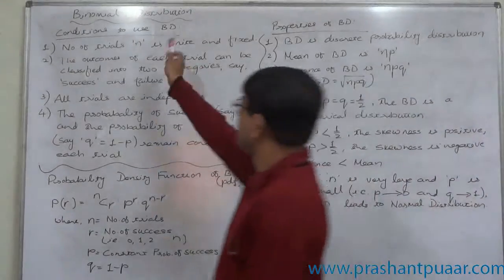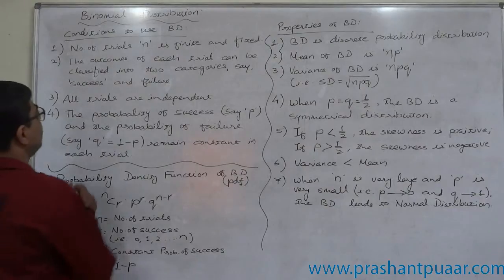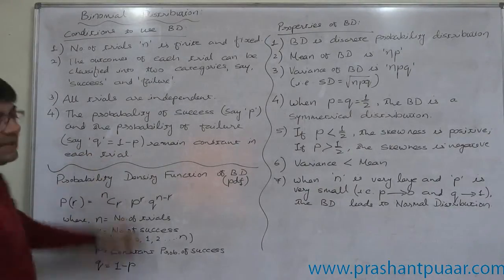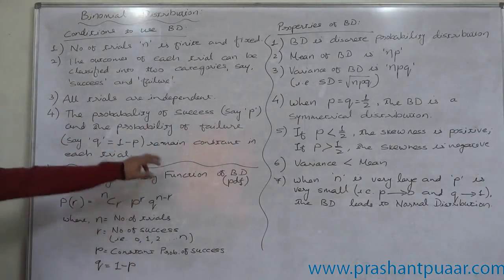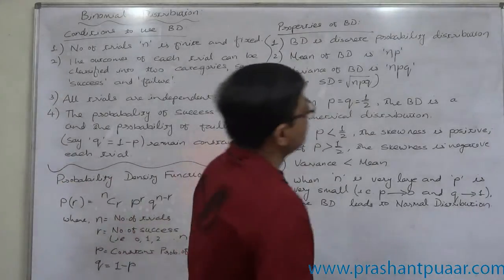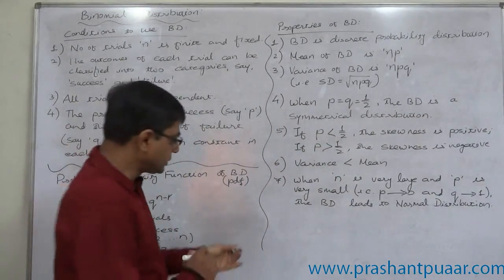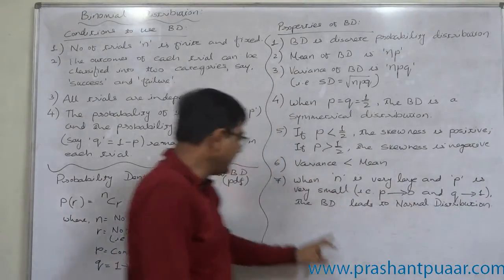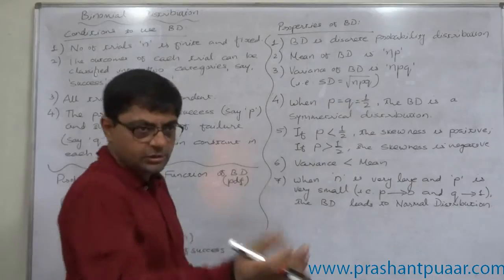Binomial Distribution 1 Conditions Properties pdf etc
- Conditions for, properties and pdf of binomial distribution -